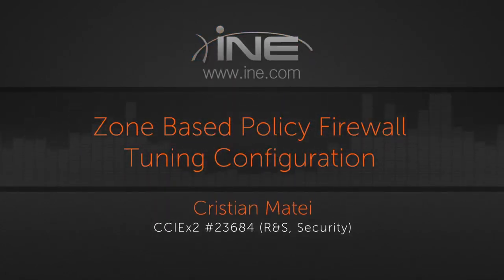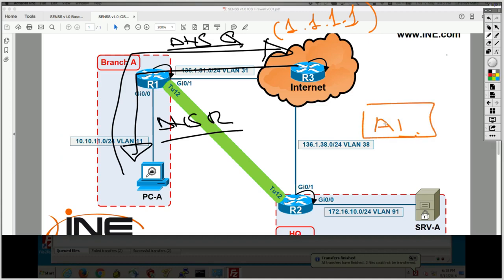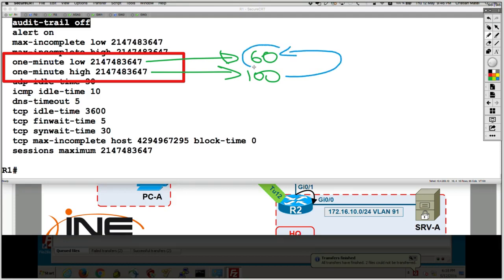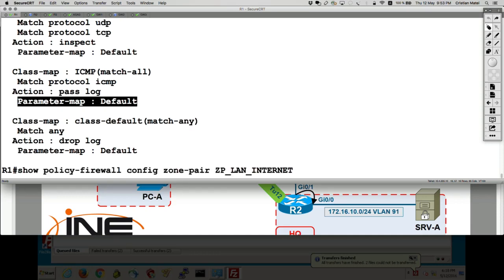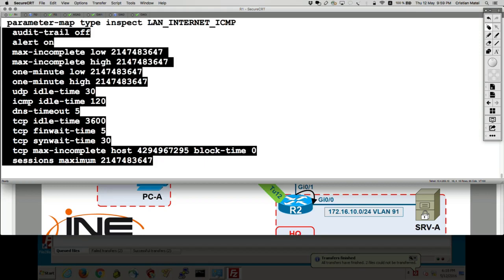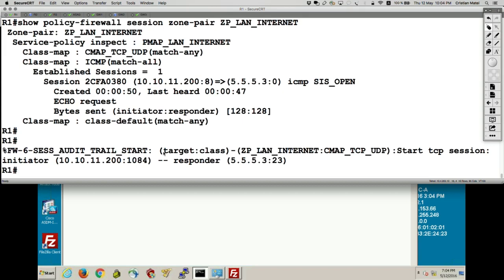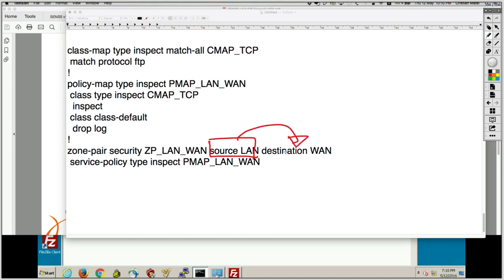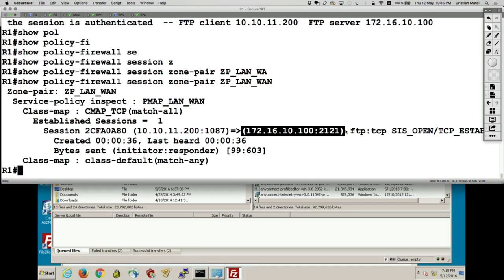54 Zone Based Policy Firewall Tuning Configuration